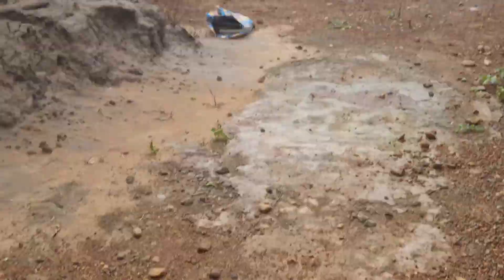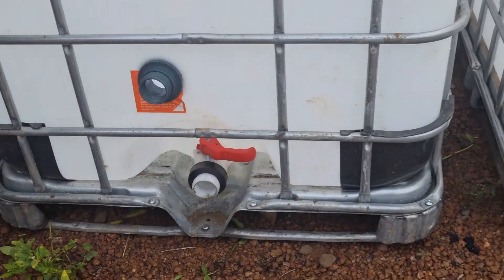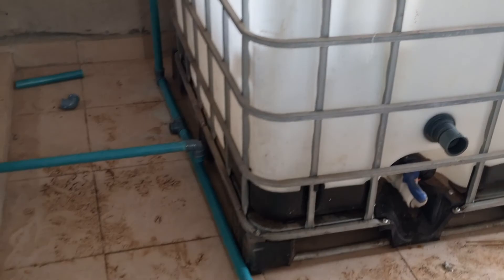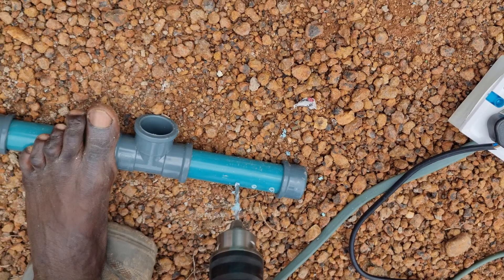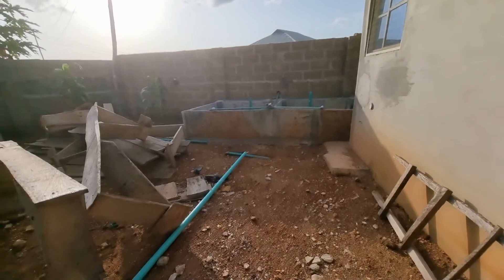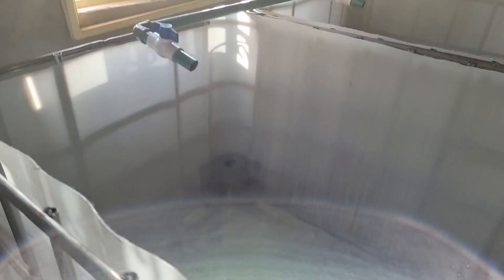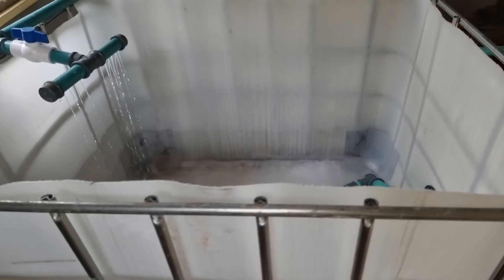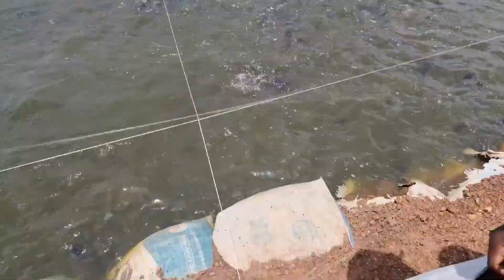How to Set up fish hatchery at home - See my Catfish hatchery Design!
Do you wish to own a Catfish hatchery at home or on your farm? In this video, I share with you how my hatchery is designed and set up. Thus, making catfish breeding easy at my backyard!

Everything used in this construction project were bought except the water that’s given by nature 😀.

The whole hatchery construction took less than 48hours to set up.

Incase you want to construct a catfish breeding hatchery, it’s advisable you check what’s available near you before venturing. It’s not surprising to say construction cost of an hatchery farm is not fixed hence it varies per location.